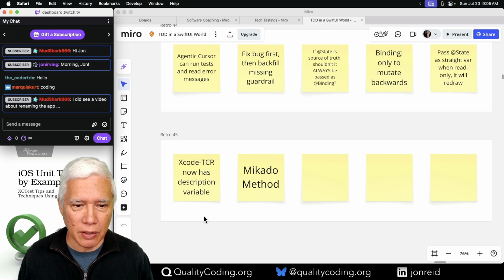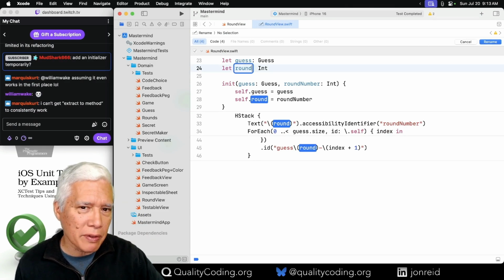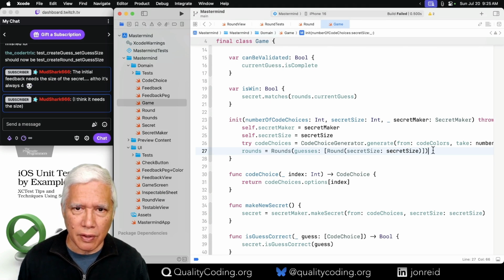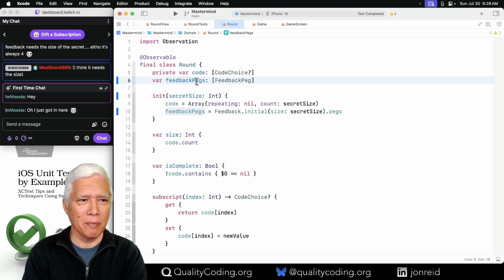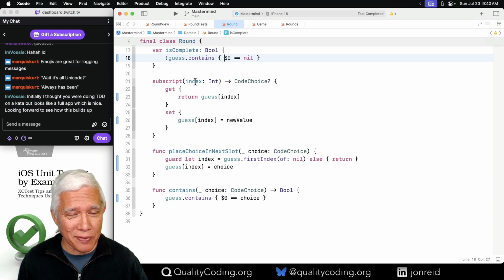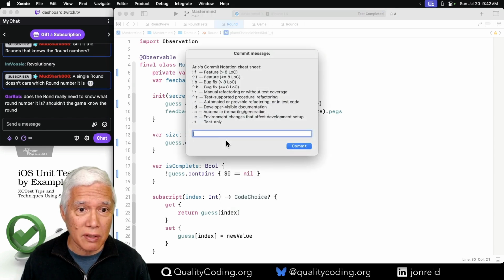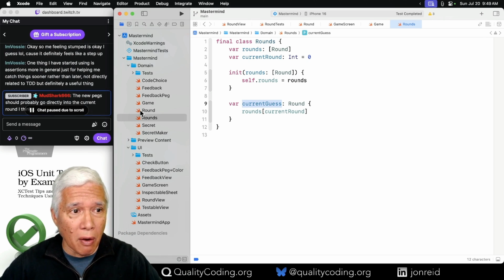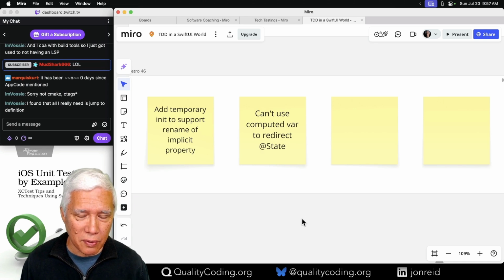The Importance of Renaming